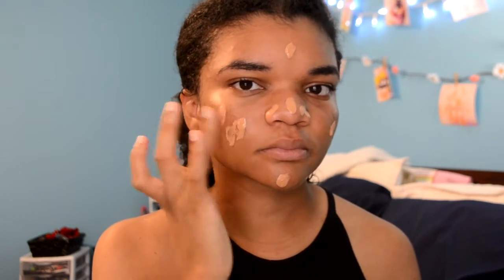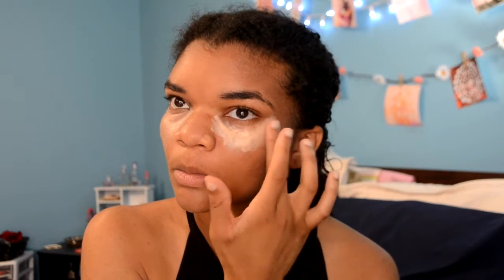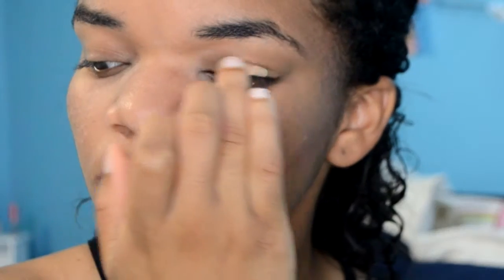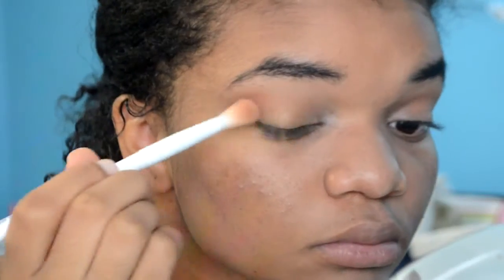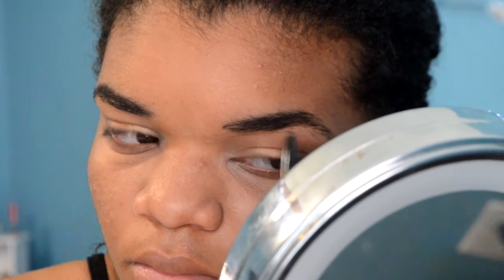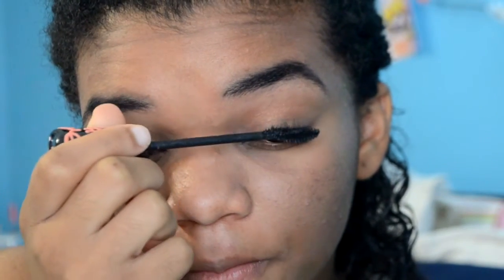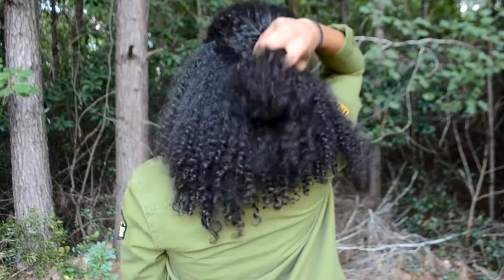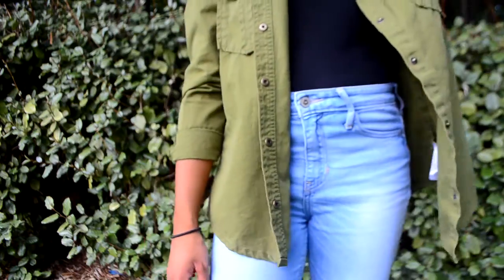Fall Get Ready with Me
Outfit
BodySuit: H&M
Jeans: Hollister
Jacket: Forever 21
Sandals: Kohl's

ツMusic Used
Alina Baraz- Pretty Thoughts
Oceaan- Candour
Wanted- Kehlani

Hey my name is Ashleigh Nicole and here on my channel I do beauty, fashion, and lifestyle videos. So travel diaries, get ready with me's, hairstyles and more. Making videos is my passion so I hope you like them.

FAQ:
What do I edit with? Sony Vegas 12
How old am I?16
What camera I use? Nikon D5100